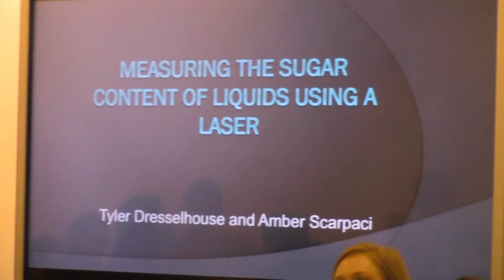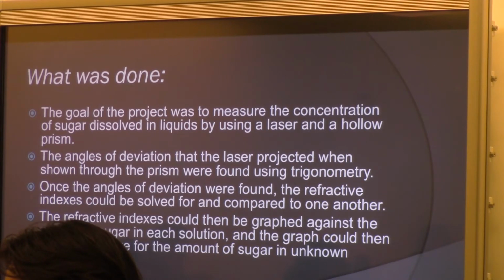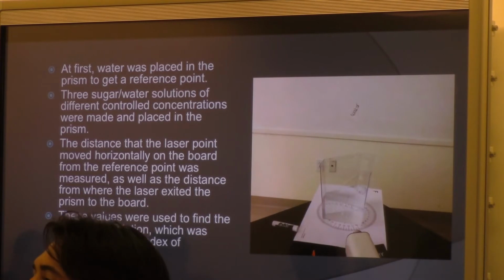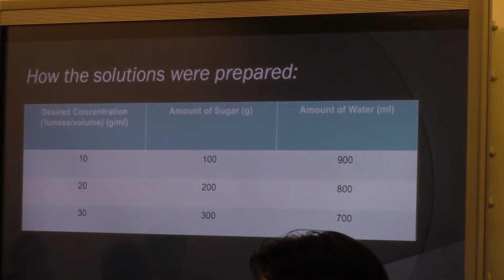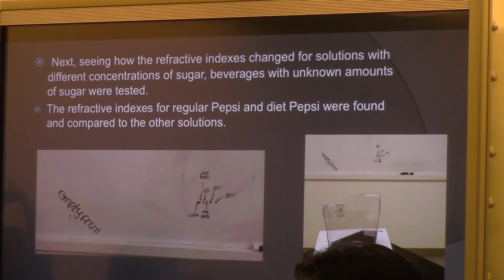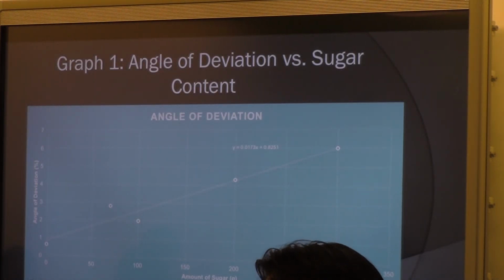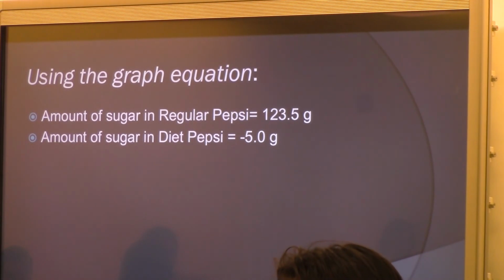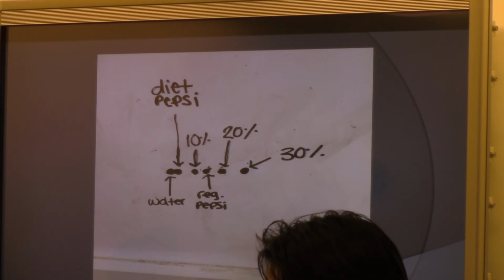Measuring Sugar Content By Measuring Angle of Refraction